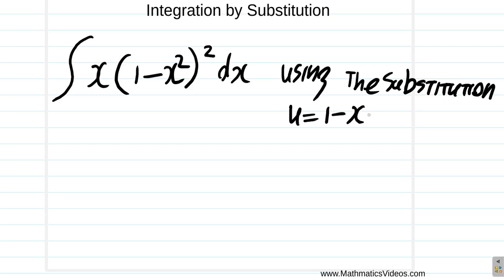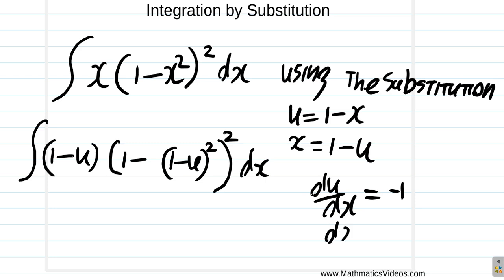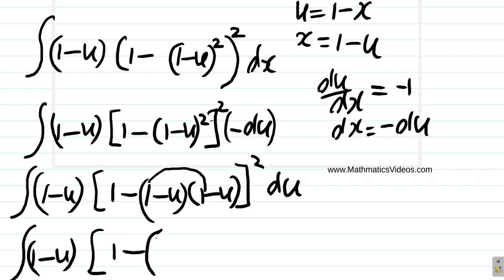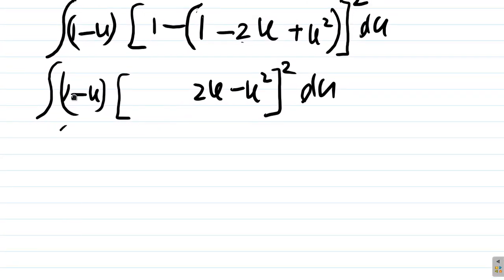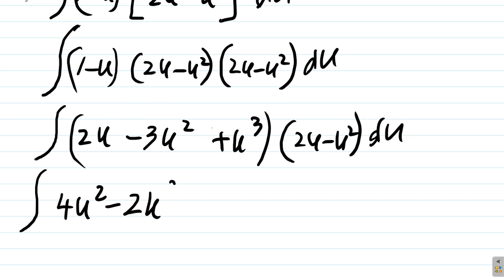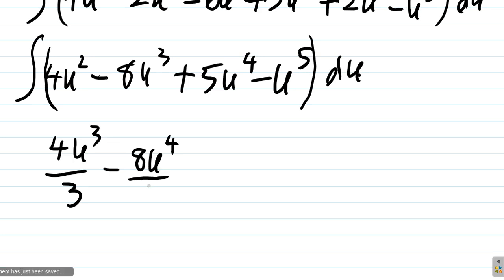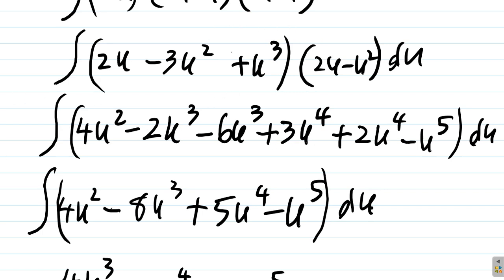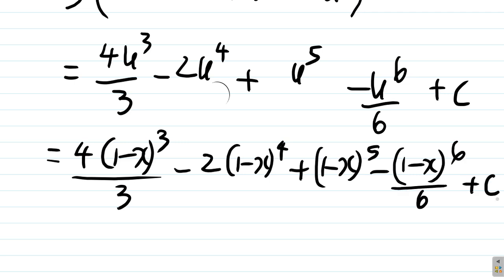Integration by Substitution Example 151124a